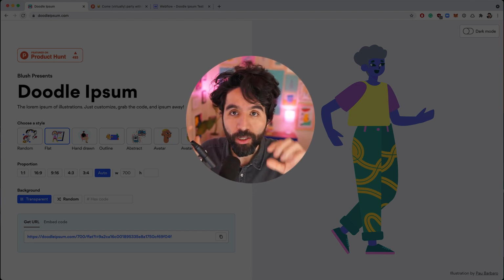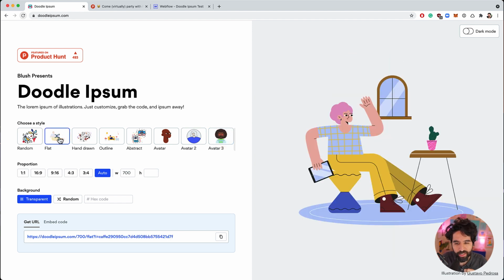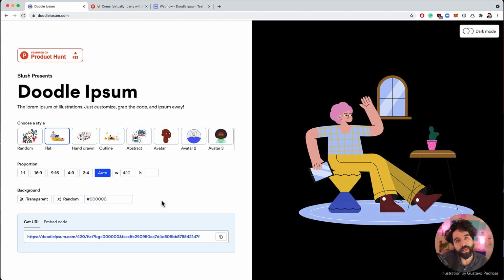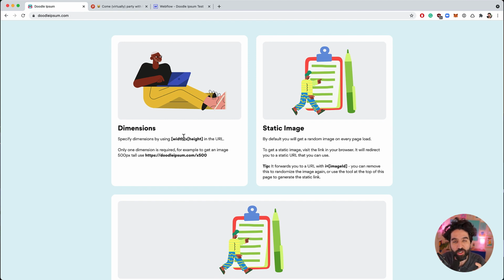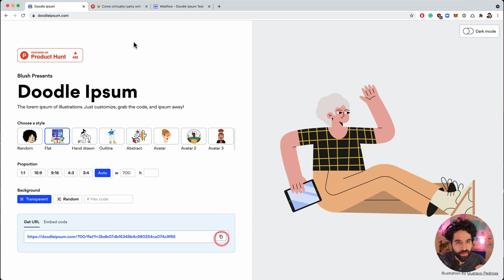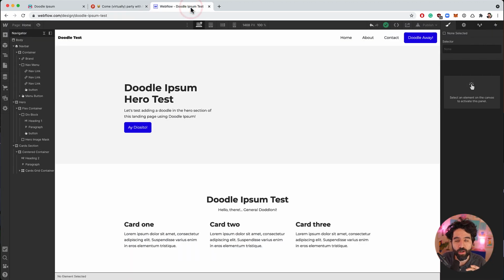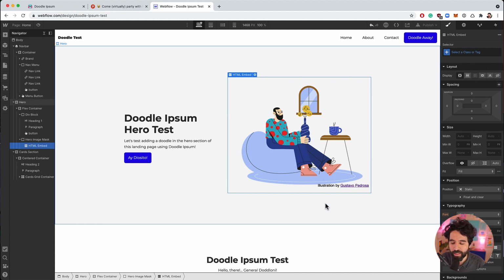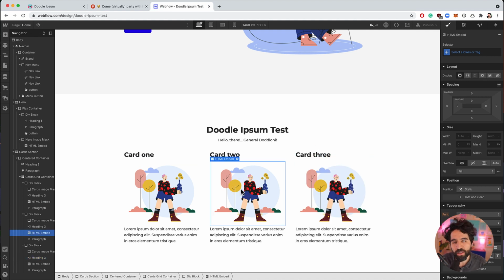Doodle Ipsum—The Lorem Ipsum of Illustrations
Doodle Ipsum is a tool for devs and no-coders to add illustrations to their landing pages, web apps, mockups, or prototypes with a simple line of code powered by @blushdesignapp